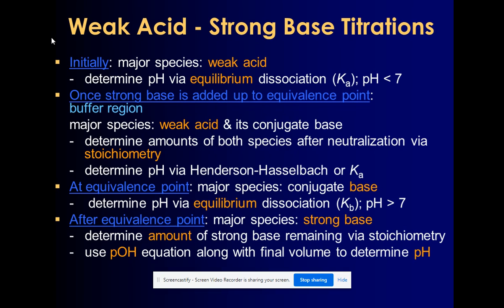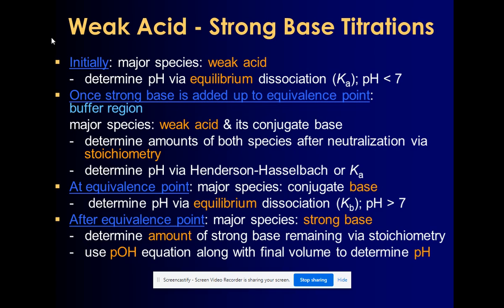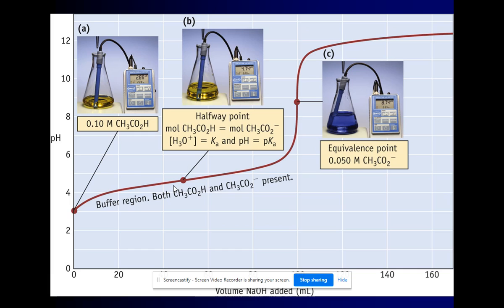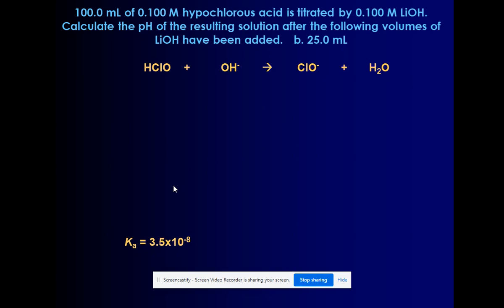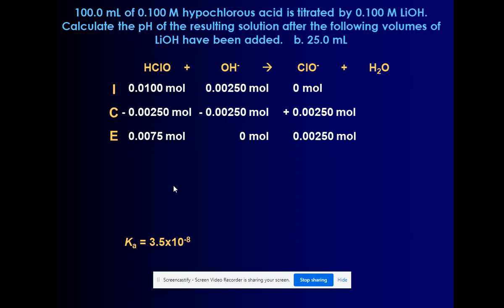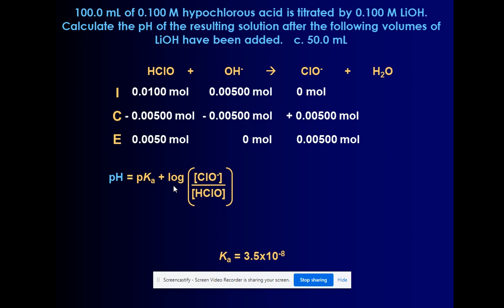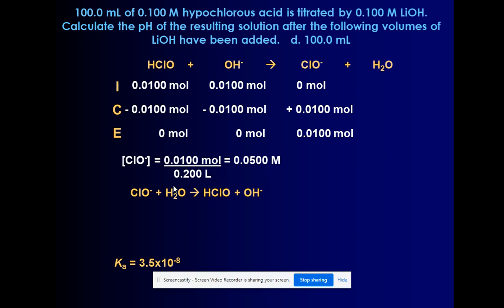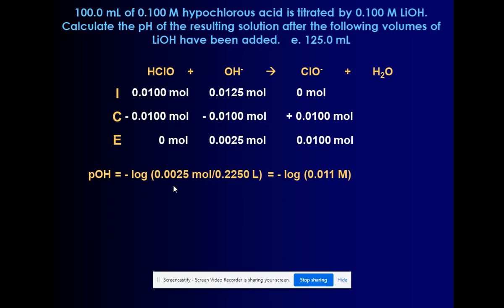Weak Acid/Strong Base Titrations